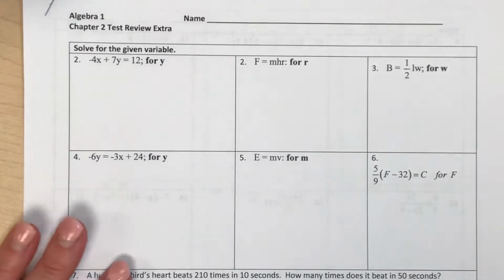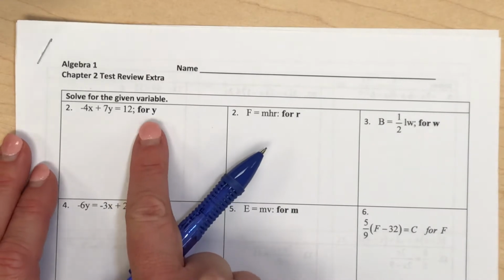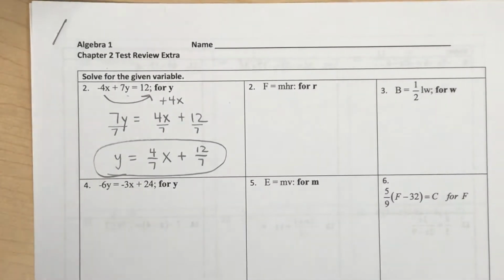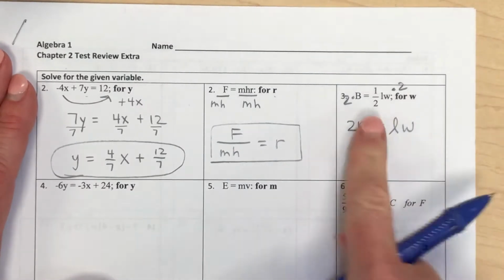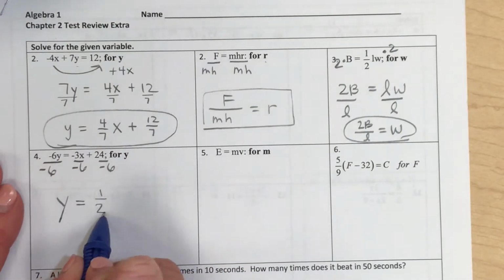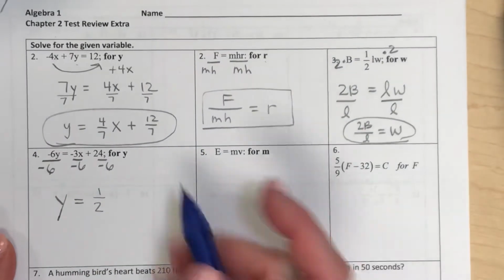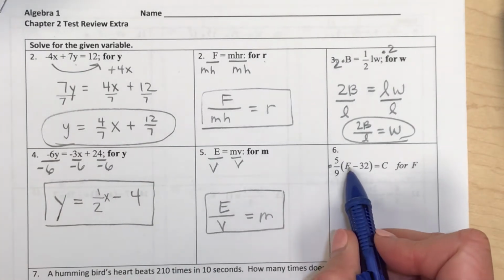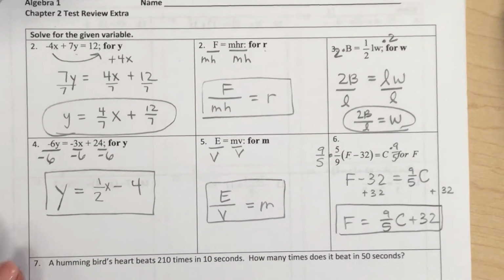Chapter 2 - extra review problems 1-8